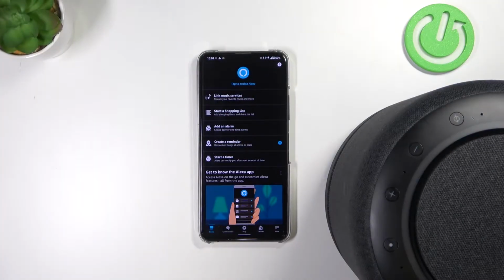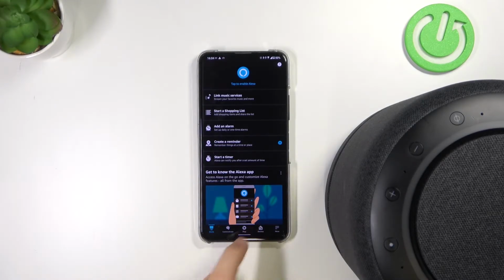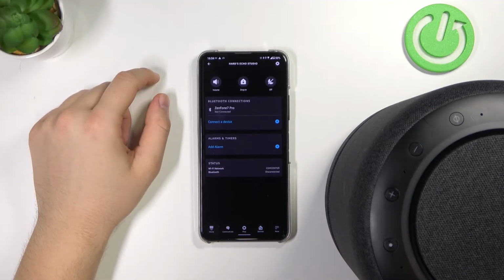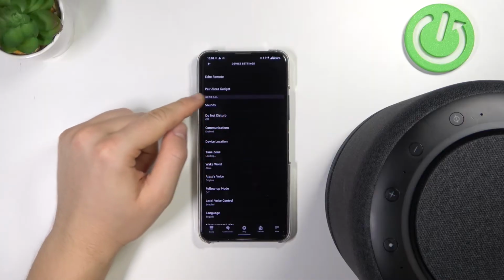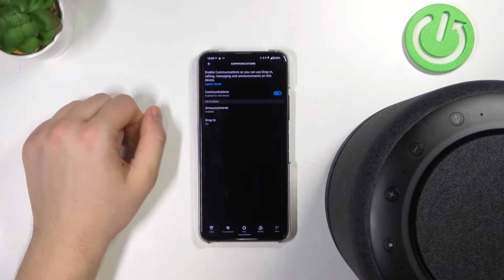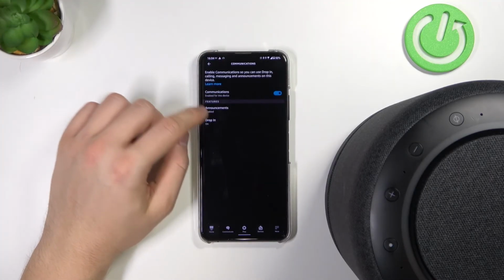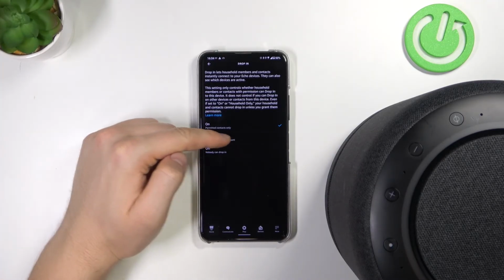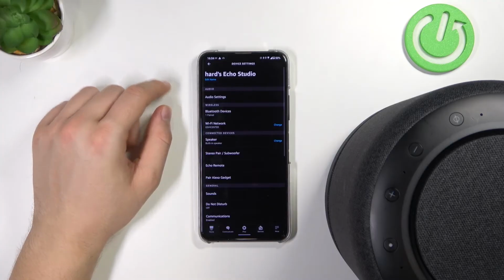How to Enable / Disable Communications in Amazon Echo Studio?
You can call Alexa contacts with Alexa Communication. You can make calls to multiple Alexa contacts at once. Pay no additional fees to call U.S., U.K., Canada, and Mexico landline and mobile numbers.

How to Turn On Communications in Amazon Echo Studio? How to Switch On Communications in Amazon Echo Studio? How to Switch Off Communications in Amazon Echo Studio? How to Turn Off Communications in Amazon Echo Studio? Is it possible to enable communication in Amazon Echo Studio?